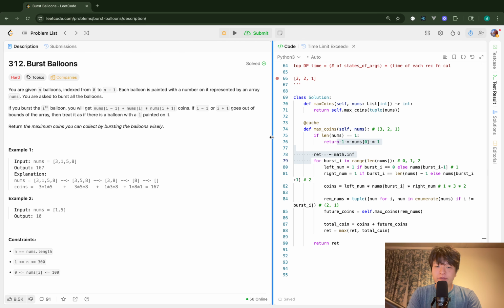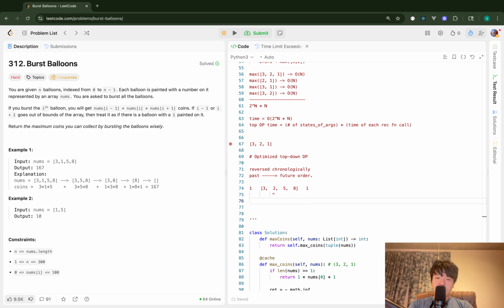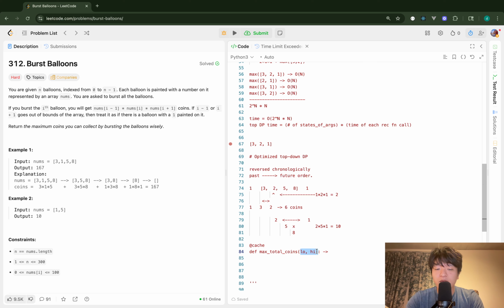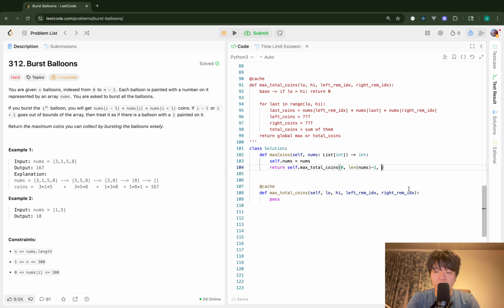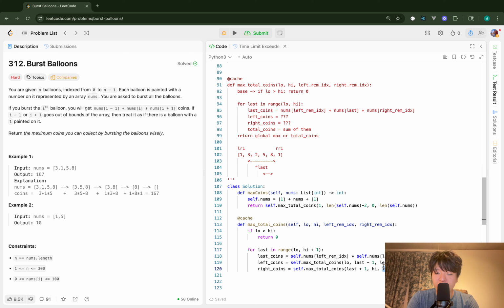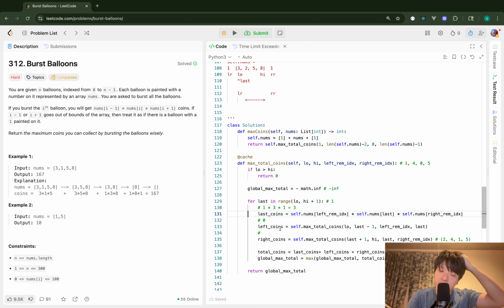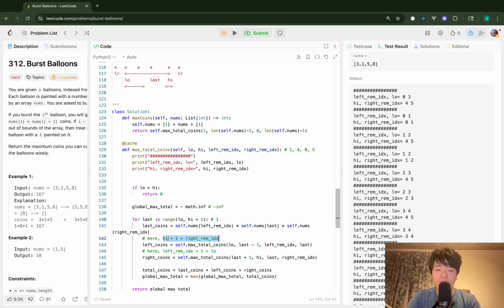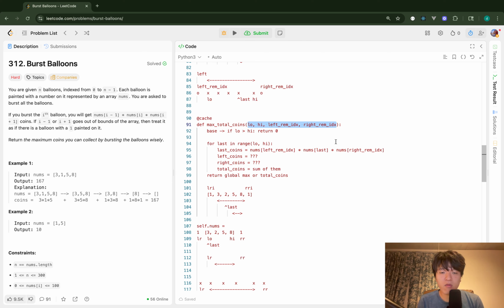[Accepted] Burst Balloons (2/2) # Solved with top-down range DP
# Correction

In L72, I wrote "past to future" but it should be "future to past".

# Improvements

As I said in the video, this is always true.
- rem_left_idx + 1 = lo
- hi + 1 = rem_right_idx

So I can remove rem_left_idx and rem_right_idx from the arguments of the recursive function.